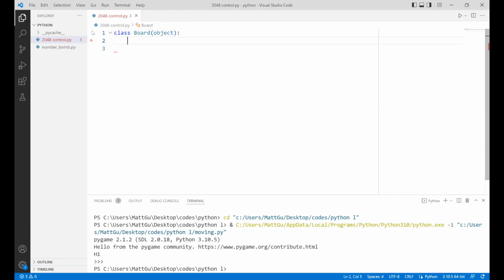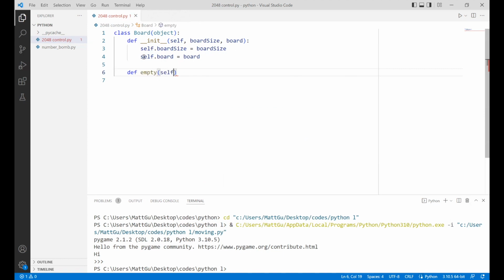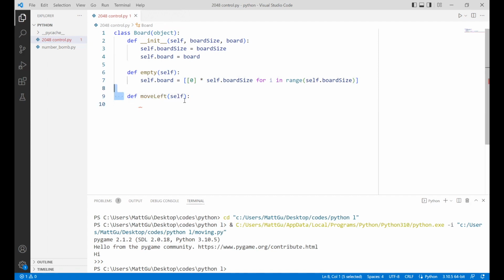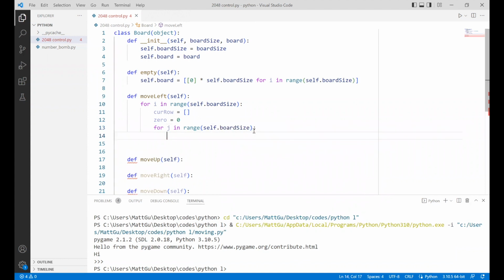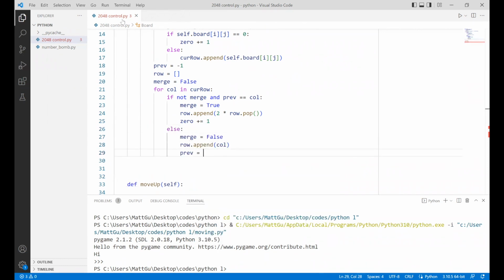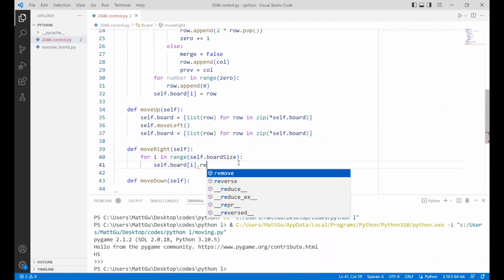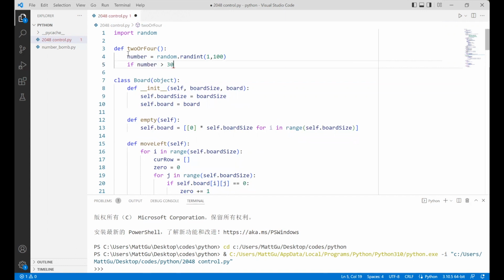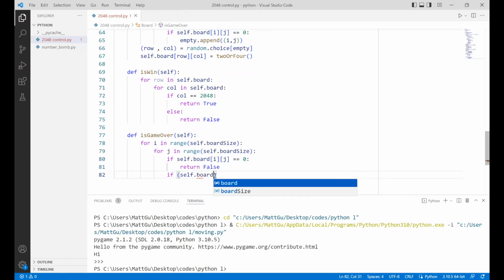Great Ideas for Easy Python Programs (New Learners) -- 2048 (Part 2)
This video describes how the control part of 2048 was written.